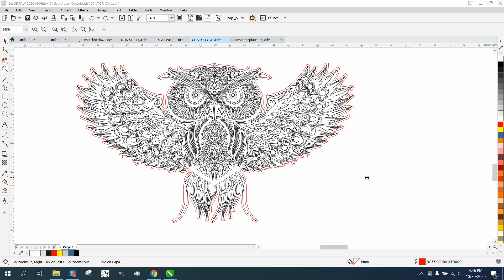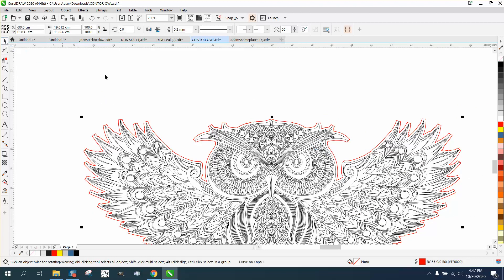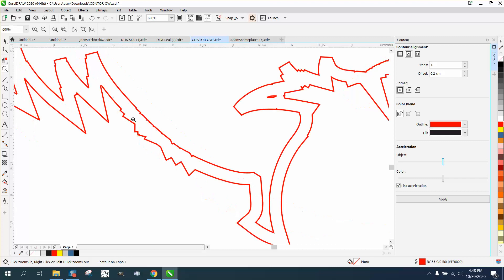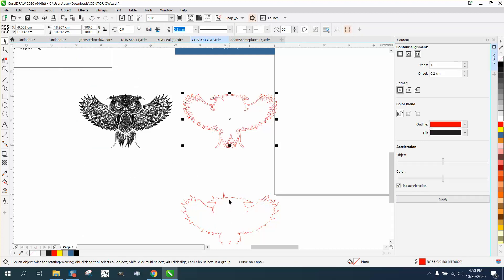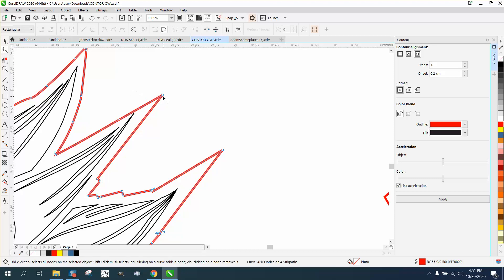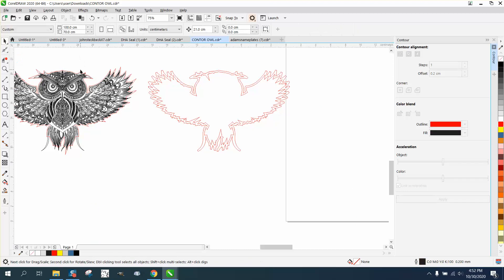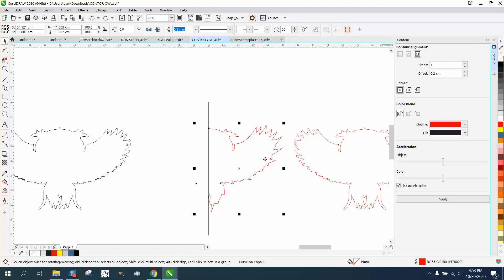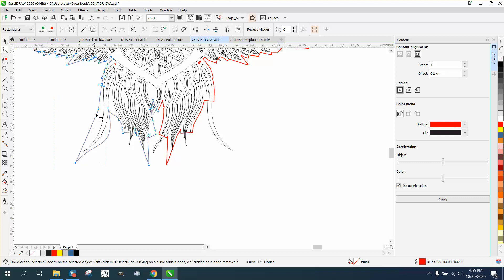Corel Draw Tips & Tricks Outline around an object Part 4